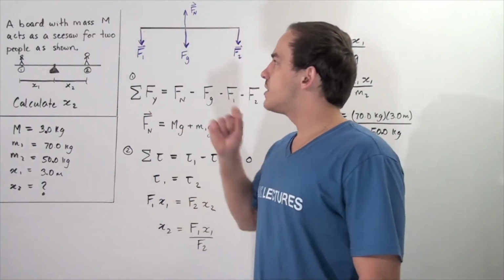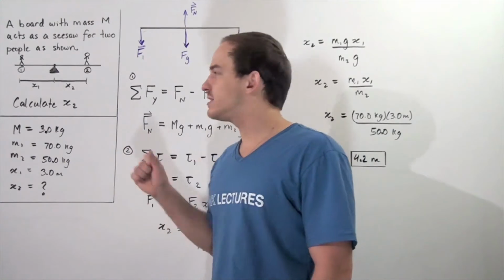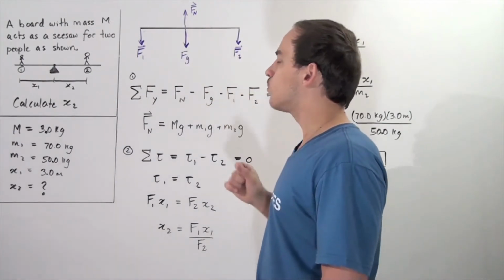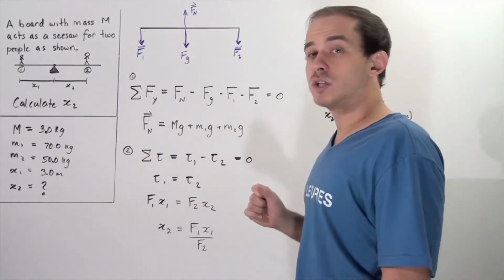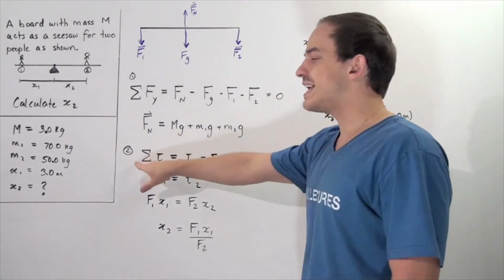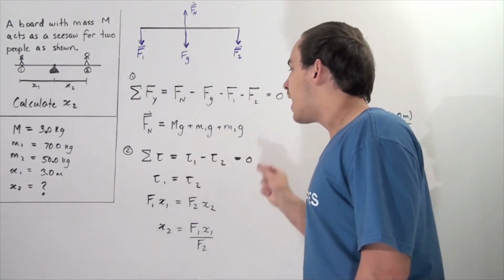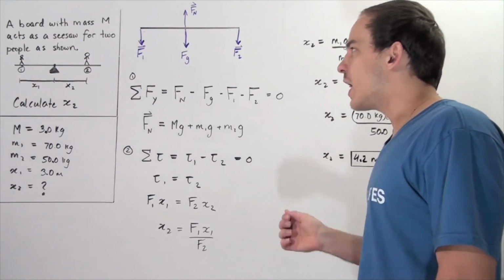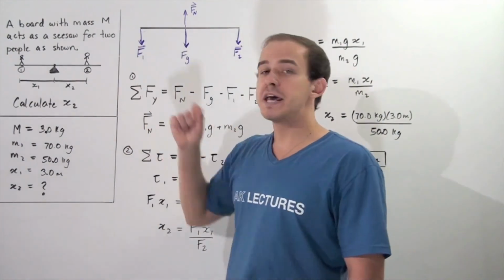Static Equilibrium Example @ 1